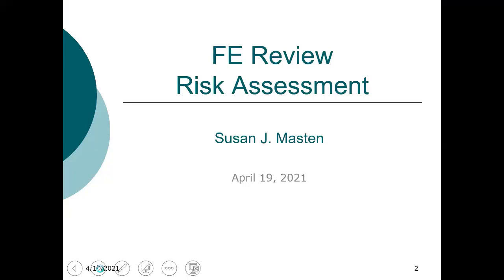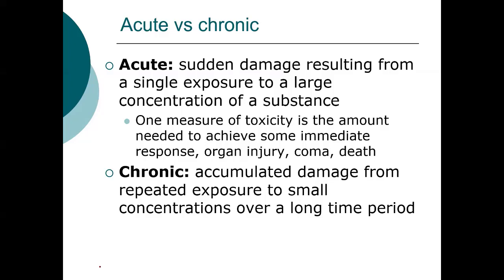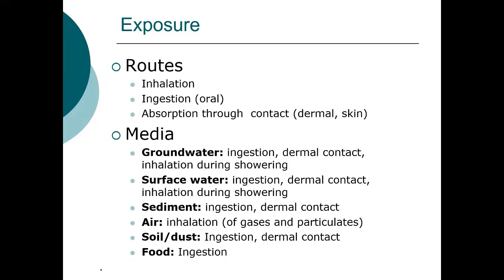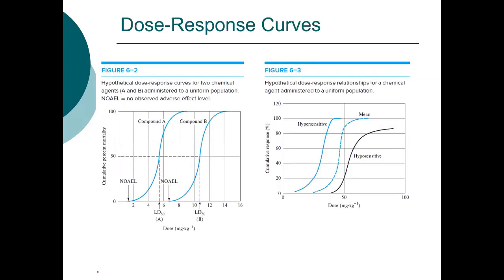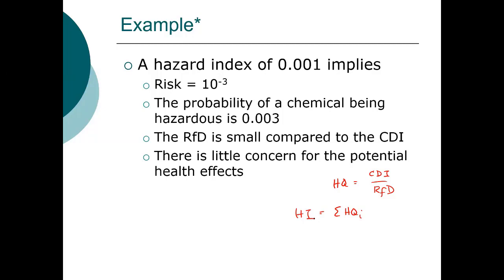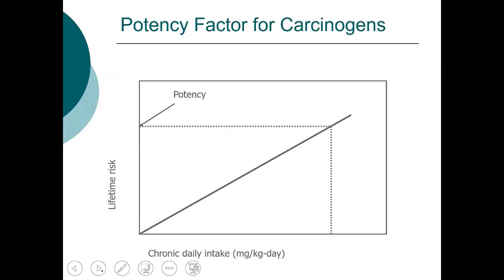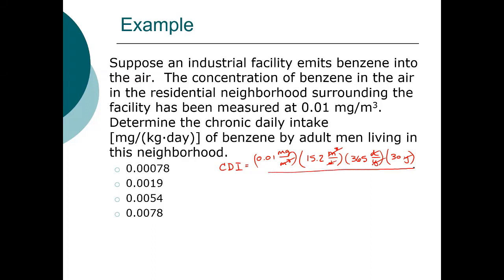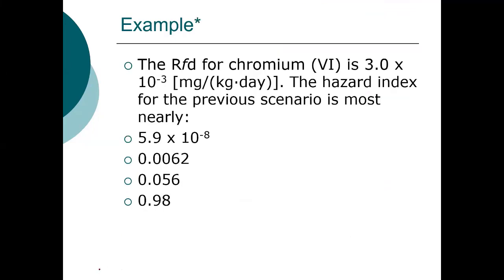FE Review: Toxicology And Risk Assessment (4-19-2021)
Recorded as a supplemental lecture in ENE 489 Spring 2021